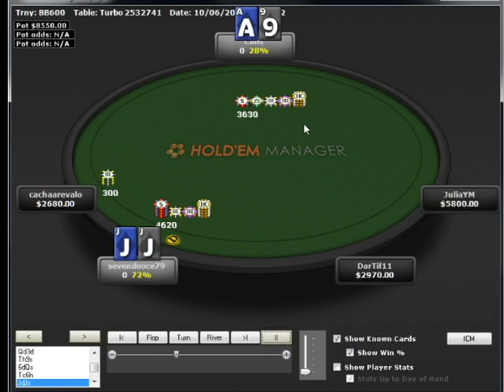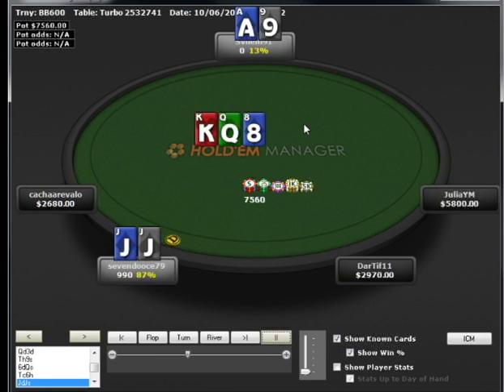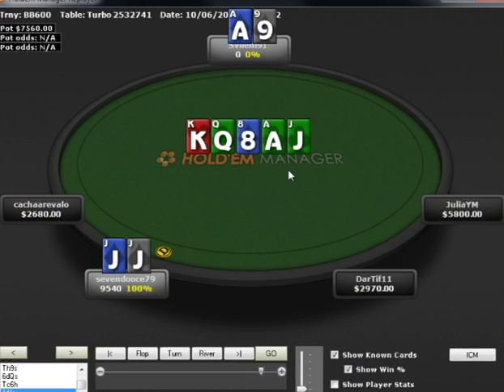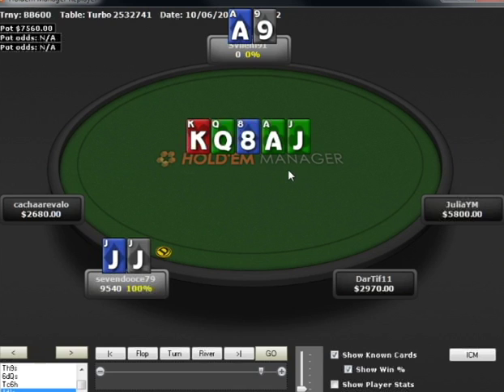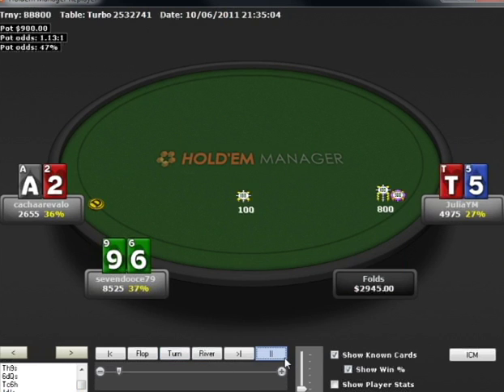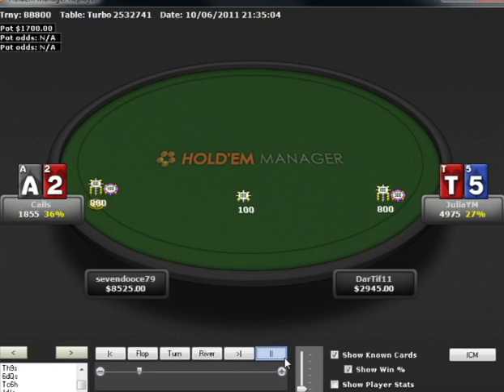Party Poker 10 man Turbo STT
for the latest poker news, poker videos and strategy articles.

This video is of a 10 player, single table sit n go tournament at Party Poker. It's a Turbo format, so blinds go up every 3 minutes. Standard 50:30:20 payout.

The video is just a playout of the the tournament, in which I basically discuss some sit n go strategy and give commentary on each hand as it plays out.